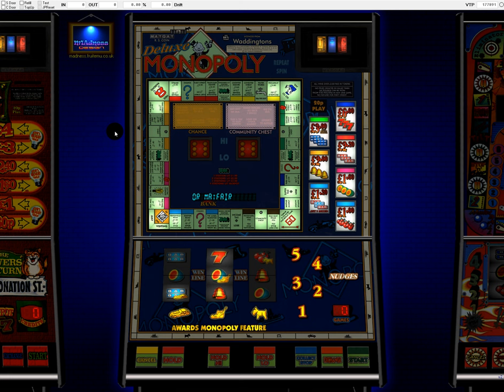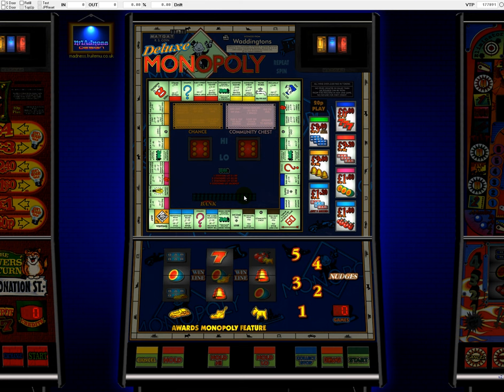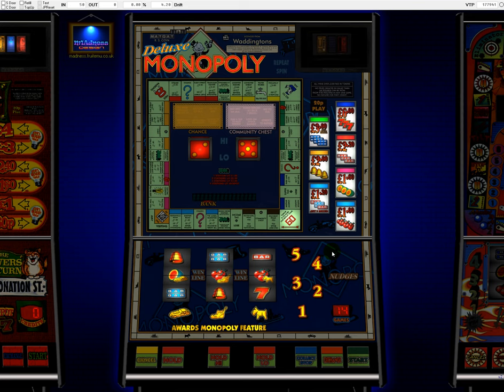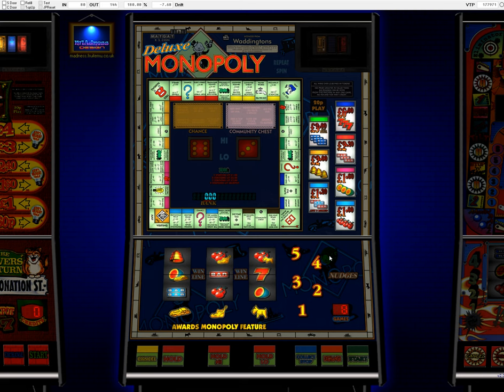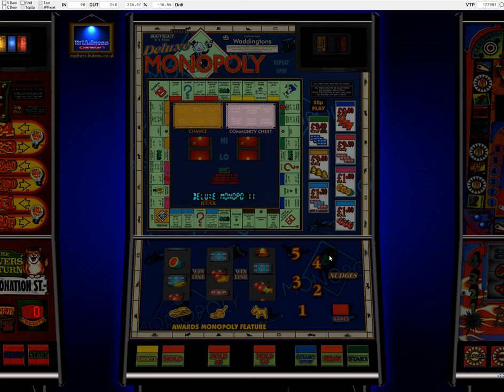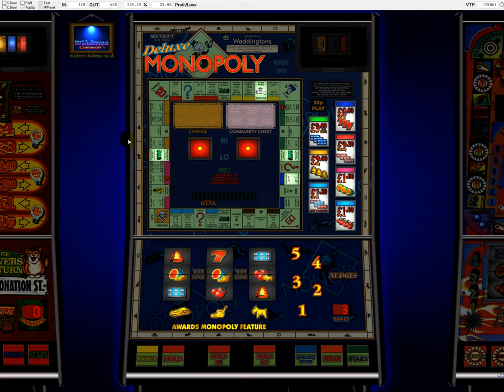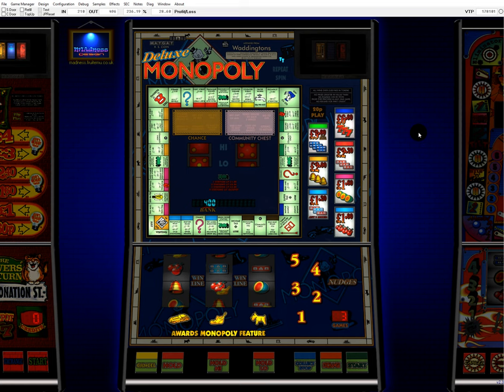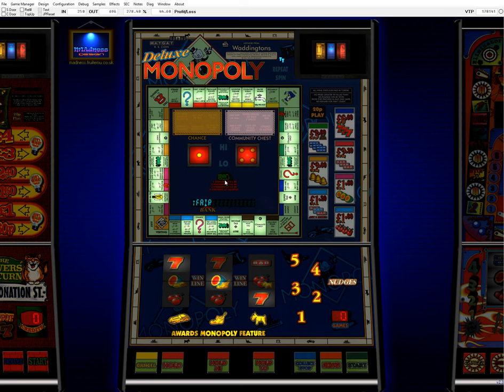Maygay's Deluxe Monopoly - Emptying The Machine By Naughty Means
REUPLOAD from the Degsy Degworth channel, originally uploaded January 2018.

Back when I had the really crap headset with this one so apologies for the audio quality and popping.

0:00:00 Introducing Deluxe Monopoly, the layout and the ROMs
0:01:59 Explaining the 'method', spoiler alert, it's plugging
0:05:31 Discussing the viability of plugging real machines in the pubs of the early 1990s
0:07:50 Gameplay begins, a corncucopia of plugging commences
0:09:24 A magnificent display of extreme emulator incompetence
0:10:44 Jackpot plug
0:11:09 Degsy imagines a plugging scenario in the pub/arcade, into multiple jackpot plugs
0:14:11 Jackpot plugs ahoy
0:16:43 More pub scenario musings
0:20:50 An early channel gripe about fruit machines not working properly
0:23:20 Simulating the machine being empty of tokens and playing down for cash
0:26:29 A nice £2.40 repeater on the play down
0:28:26 If you want the layout with these ROMs they're available at Desert Island Fruits